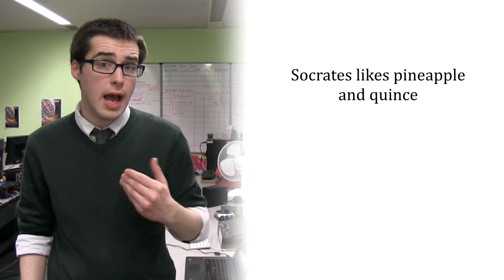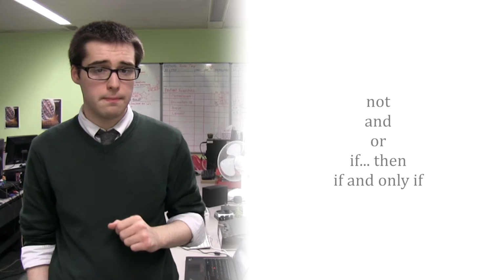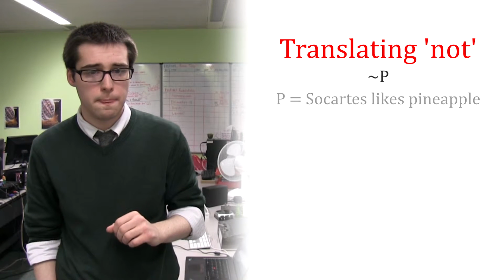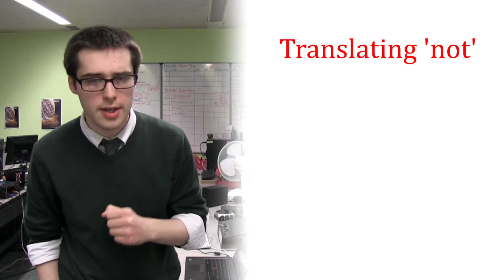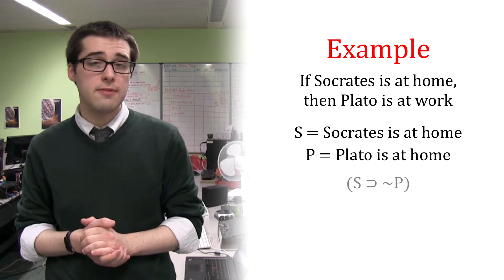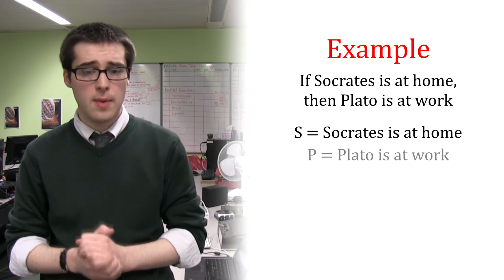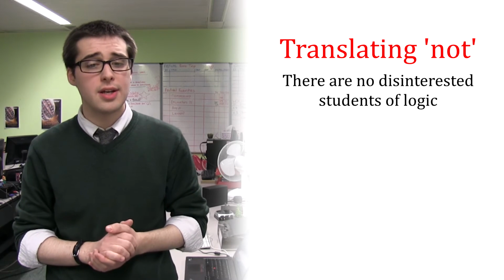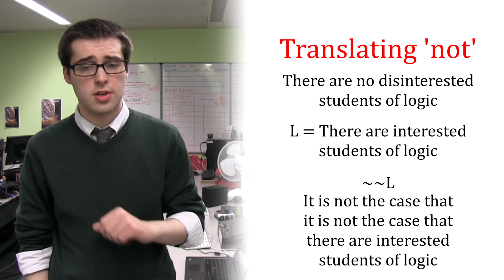02x07 - Translating Propositions Into Atomic Formulas And Negated Propositions Into Negated Formulas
Welcome to Fast Philosophy. This video is part of our Translating Into Propositional Logic series and explains how to translate natural language propositions and negated propositions into formal atomic formulas and negated formulas.
 The simplest translation is translating a single natural language proposition into a formal atomic formula. For example, ‘Socrates likes pineapple’ is a single proposition in natural language. So, using a key to show what the sentence letter represents, the single proposition is translated into an atomic formula.
‘Socrates likes pineapple and quince’ is not a single proposition. This natural language sentence expresses two propositions: that ‘Socrates likes pineapple’ and that ‘Socrates likes quince’. So, using a key, we can translate the natural language sentence into two atomic formulas then connect them using the caret, which stands for ‘and’. More on this in later videos. The point is that any sentence containing a connective cannot be an atomic formula.
Atomic formulas must not contain a negation either. For example, the proposition ‘Socrates does not like pineapple’ must be translated as ‘~P’ where P = ‘Socrates likes pineapple’. This is because we must make it clear whenever an operator is used. ‘~P’ can be read: ‘It is not the case that Socrates likes pineapple’.
Negation can also be found in some prefixes. For example, ‘Socrates dislikes pineapple’ is the negation of ‘Socrates likes pineapple’. This is because the prefix ‘dis’ negates ‘likes’. However, a prefix which negates in one sentence may not operate to negate in another sentence. For example, whereas ‘dis-’ negates ‘likes’, ‘dis-’ does not negate ‘cover’ in ‘discover’. ‘Socrates discovered the pineapple’ cannot be understood as meaning: ‘It is not the case that Socrates covered pineapple’. You often have to employ your intuition when translating negating prefixes.
Intuition is also required when translating in order to retain as much information as possible. For example, take the natural language sentence ‘If Socrates is at home, then Plato is at work’. It is tempting to translate this sentence, using a key in which S = ‘Socrates is at home’ and P = ‘Plato is at home’, as ‘(S⊃~P)’. But this is an uncharitable translation and does not retain the maximal amount of information possible. Although it may be true that when Plato is at work he is not at home, it may also be true that he works from home and nothing in the sentence tells us otherwise. Furthermore, we have been given more information than just that Plato is not at home. We have been told that Plato is at work. So, our translation should use the key P = ‘Plato is at work’. The correct, charitable translation which retains the maximal amount of information is ‘(S⊃P)’.
Recall that we may have any number of negation operators. For example, ‘There are no disinterested students of logic’ may be translated, using a key in which ‘L = There are interested students of logic’, as ‘~~L’. This can be read: ‘It is not the case that it is not the case that there are interested students of logic’.